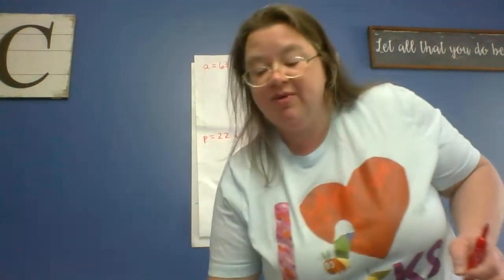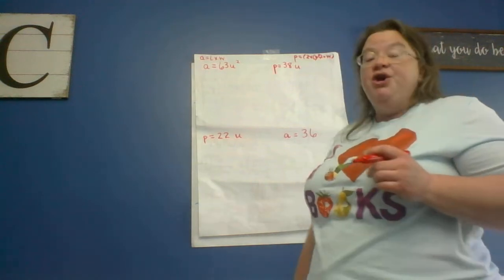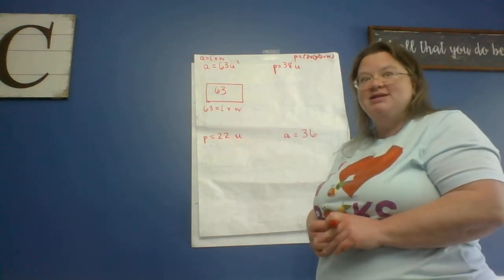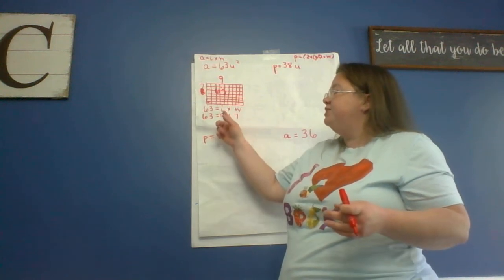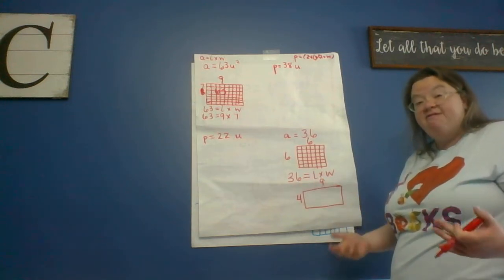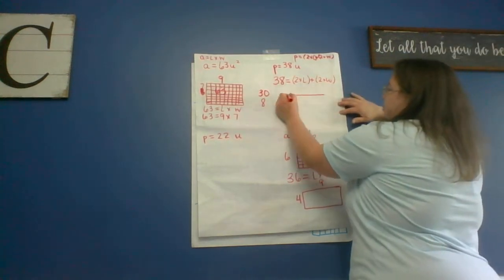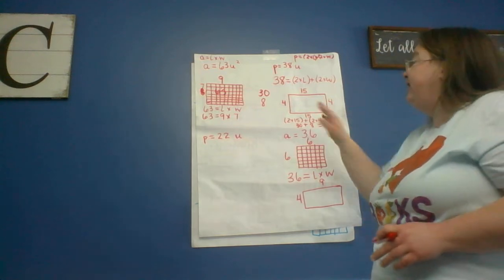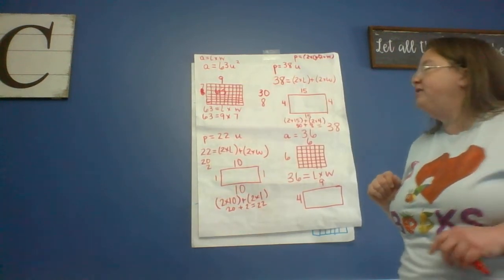Cross math Help April 15